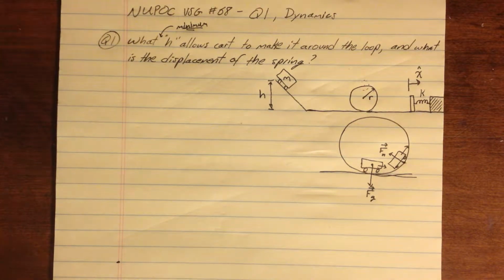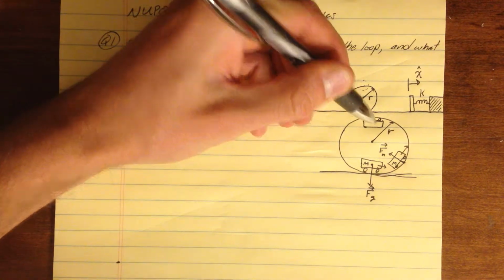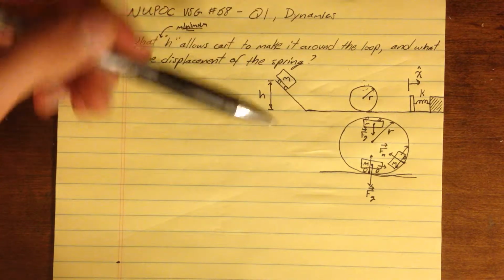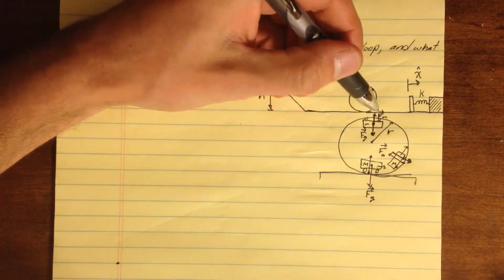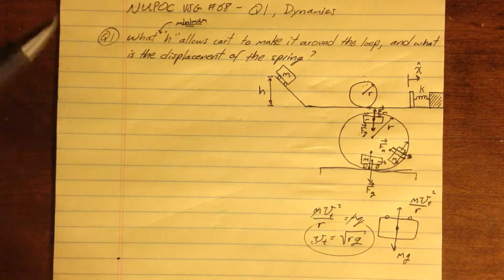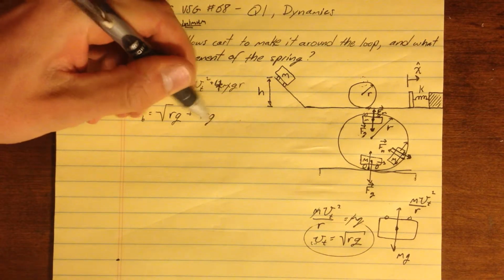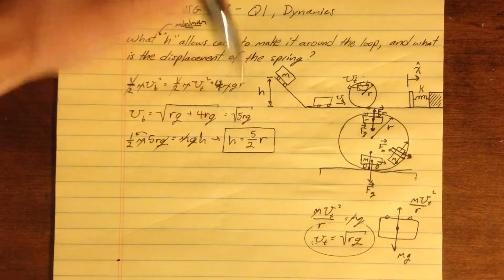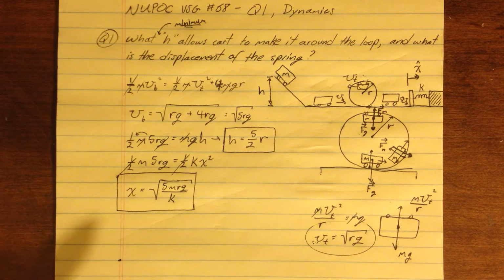NUPOC VSG #68 - Conservation of Energy and Roller Coasters!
Be able to demonstrate how to use conservation of energy principles to show the minimum height a rollercoaster cart needs to start from to make it around a loop!